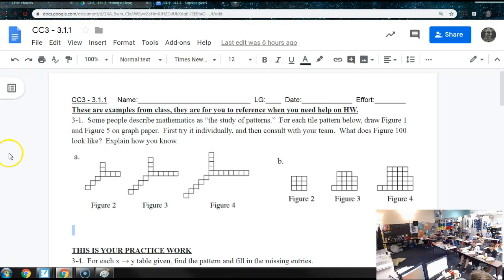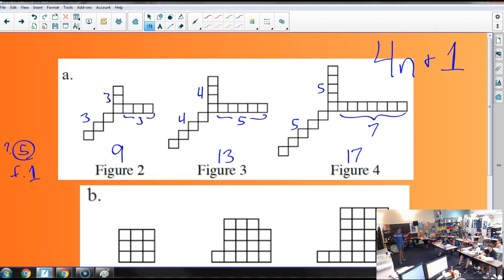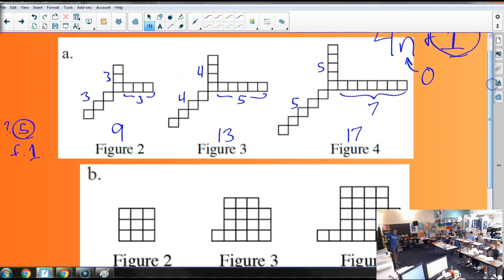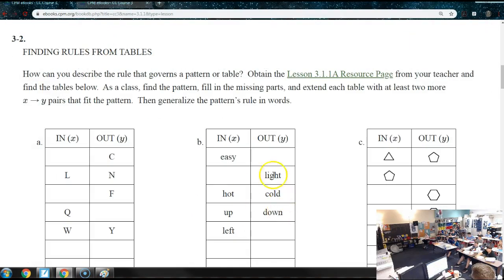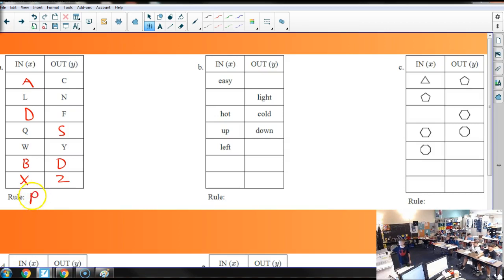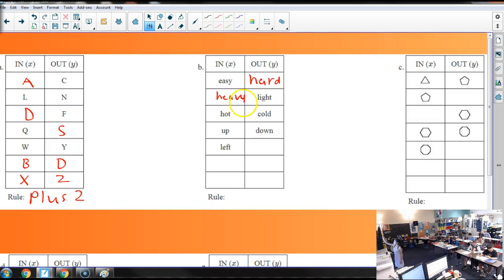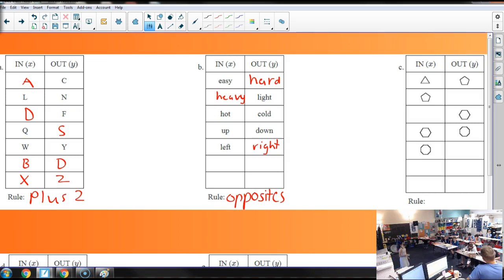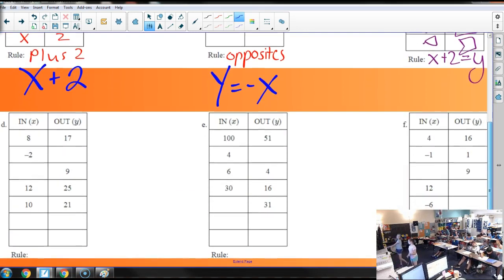9.25.19 - CC3 3.1.1 - Recognizing and Formalizing Patterns